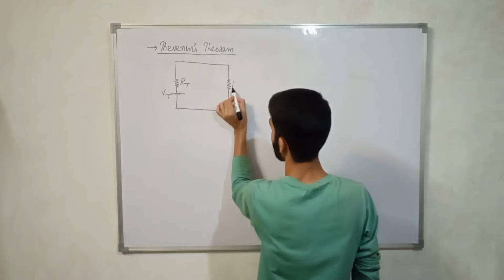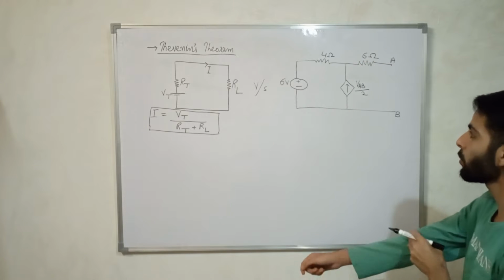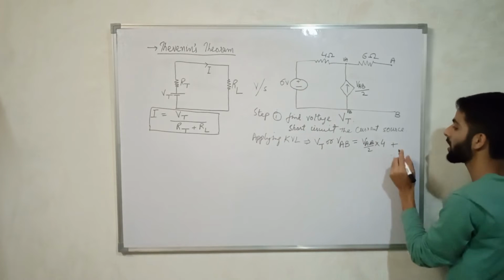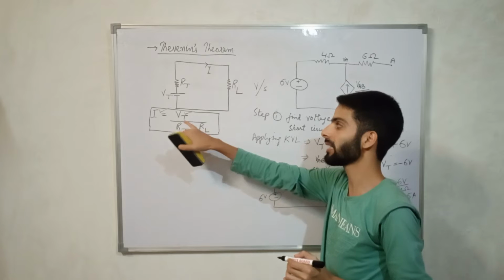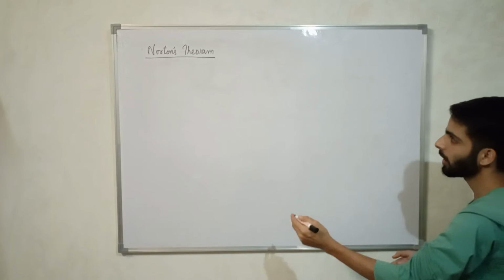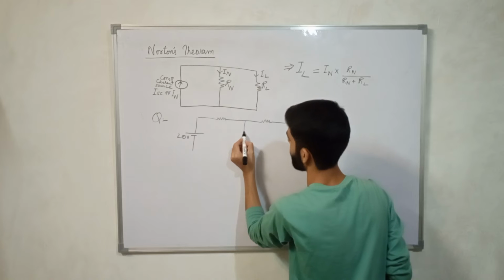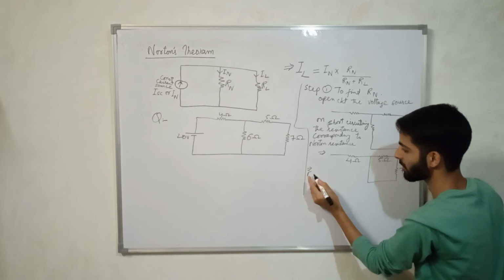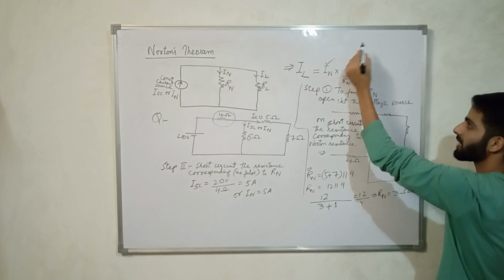thevenin's theorem, Norton's theorem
WHISK-DIGEST ELECTRICAL